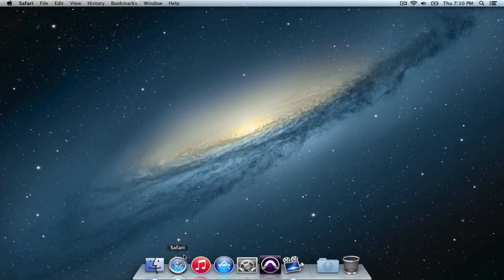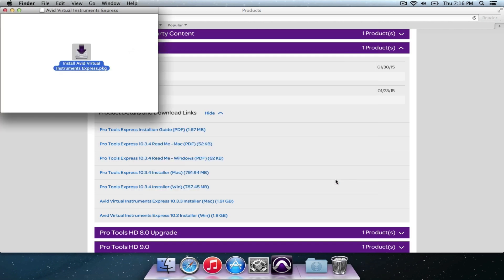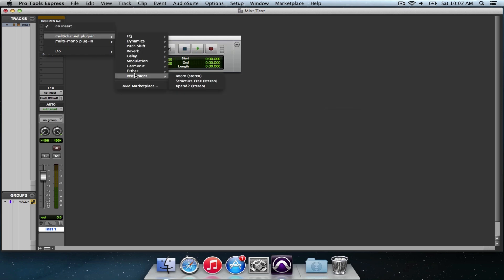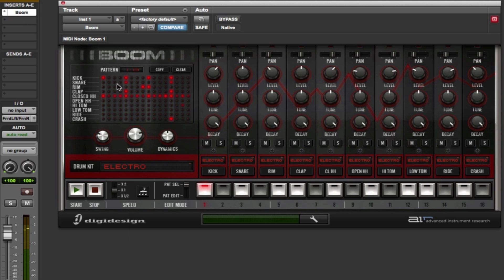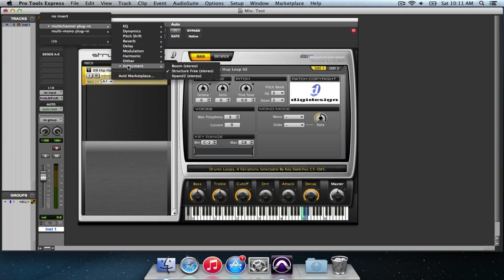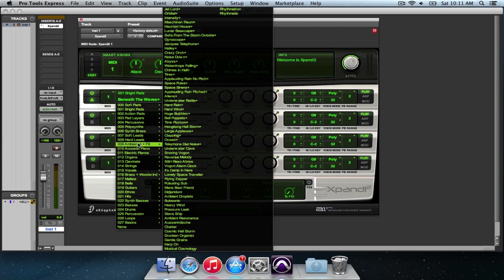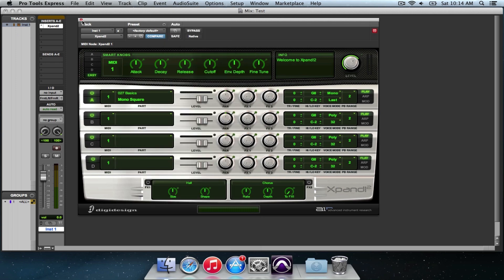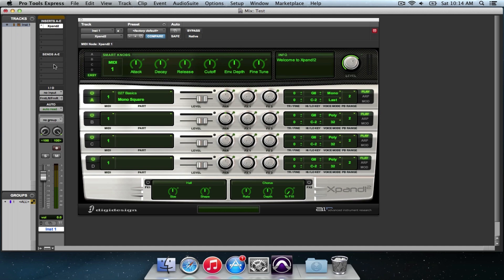Pro Tools Express Installing and Using Virtual Instruments - Warren Huart: Produce Like A Pro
Warren shows how to install the Virtual Instruments that come with Pro Tools Express and gives a quick overview of each included plug-in.